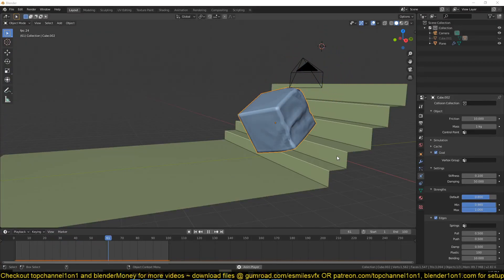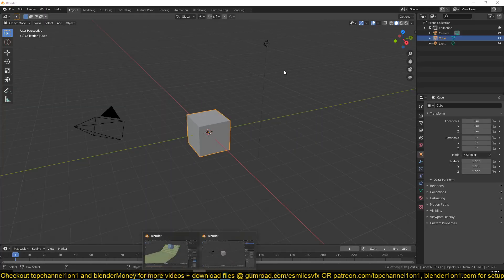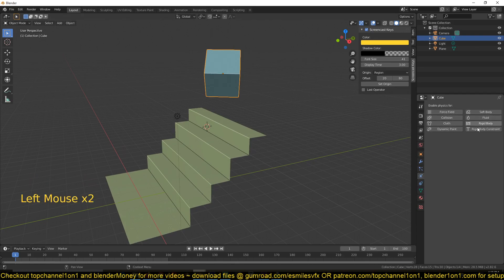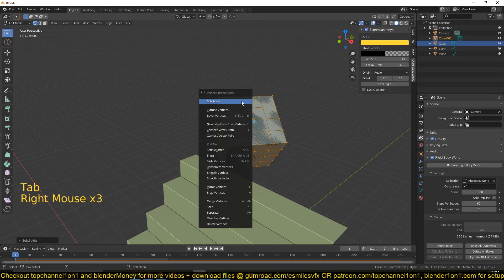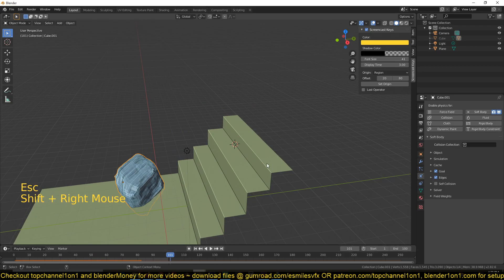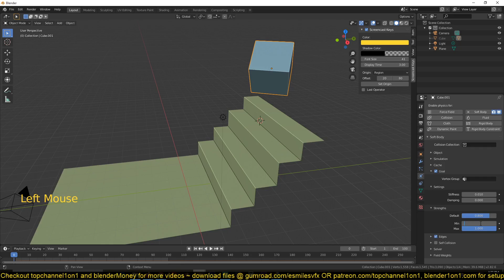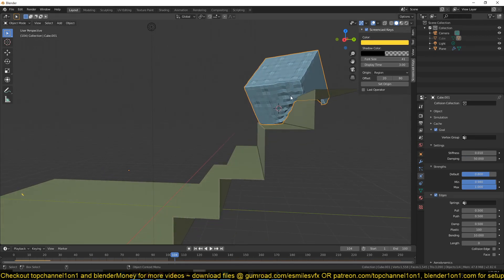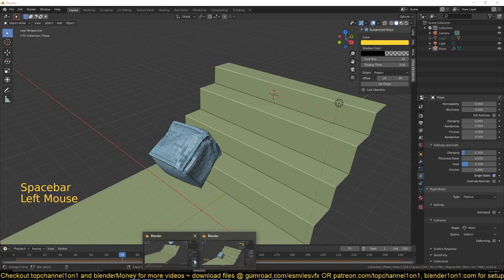advanced softbody and rigid body simulation in blender 2 8 tutorial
2 monitor setup